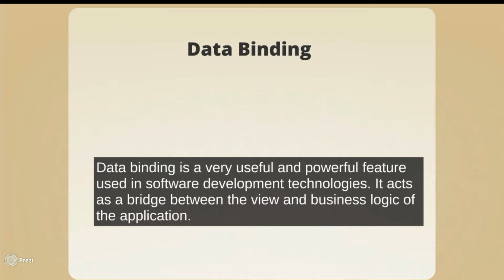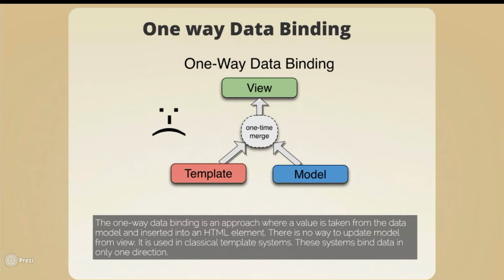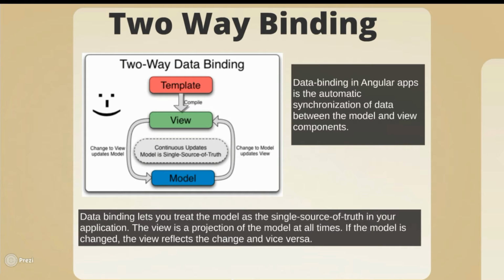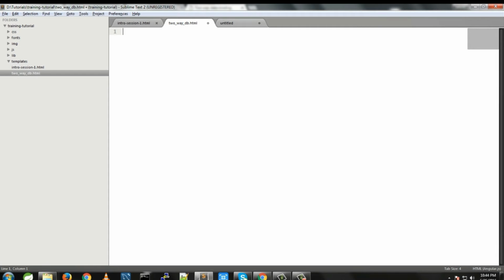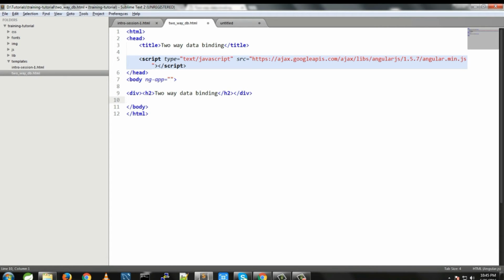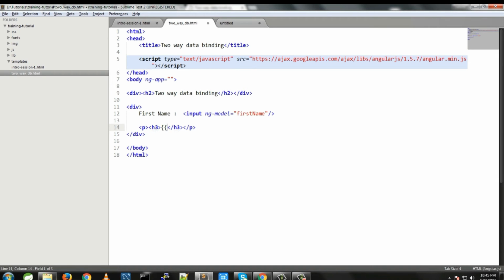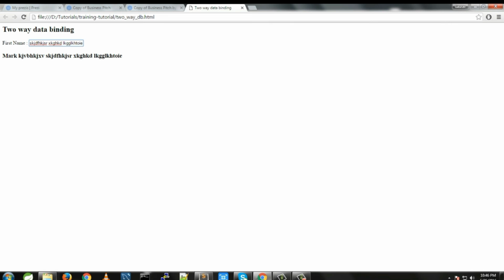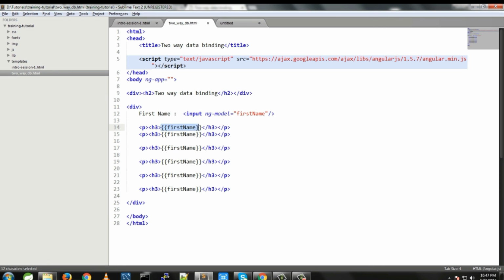How two-way data binding works | AngularJS Session 2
Data-binding in Angular apps is the automatic synchronization of data between the model and view components. The way that Angular implements data-binding lets you treat the model as the single-source-of-truth in your application. The view is a projection of the model at all times. When the model changes, the view reflects the change, and vice versa.

techiofish is a technology learning platform powered by Bag2Bag and Wedealnow.

We would love to hear from you. Have a great day !!